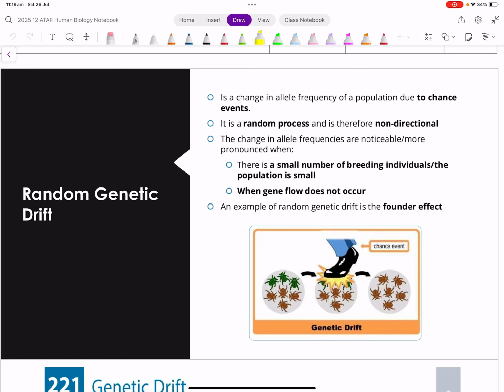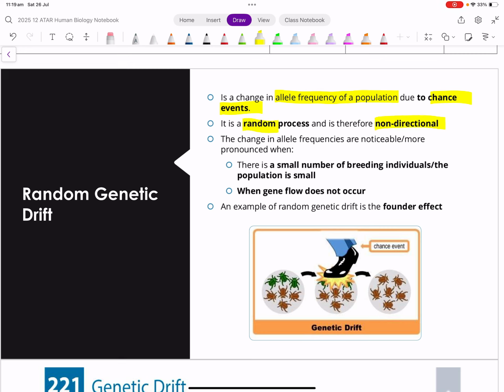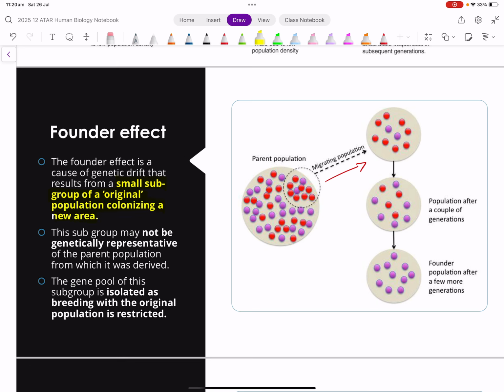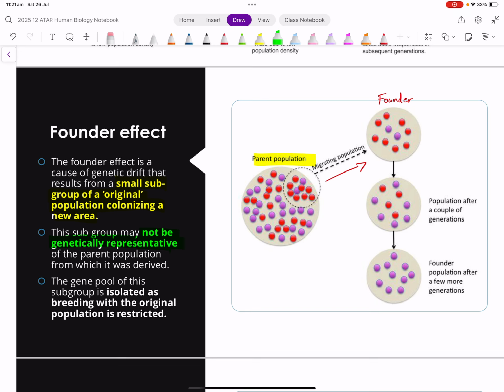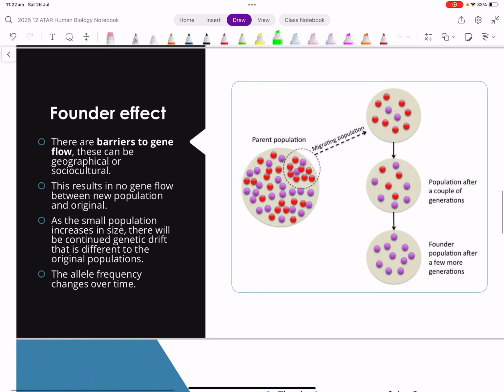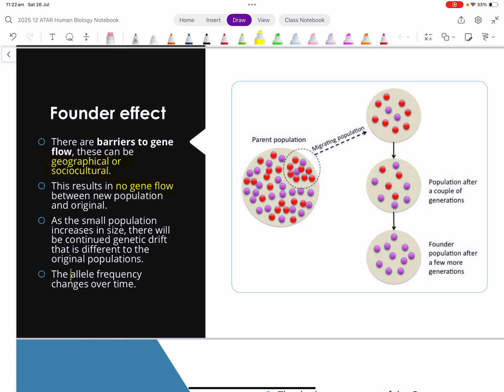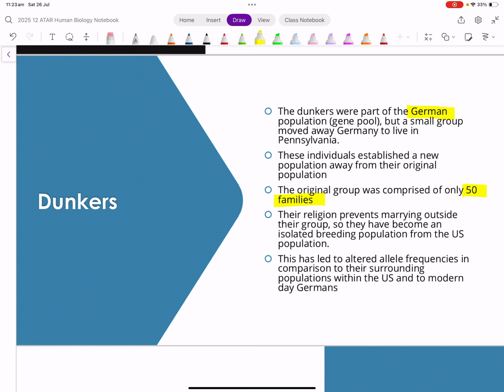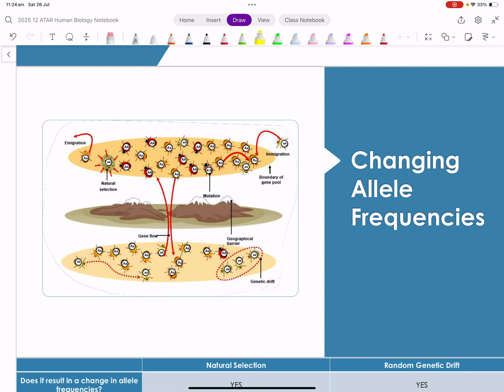Random Genetic Drift